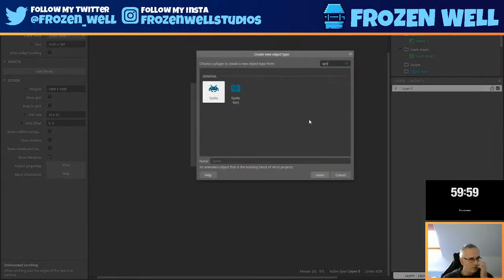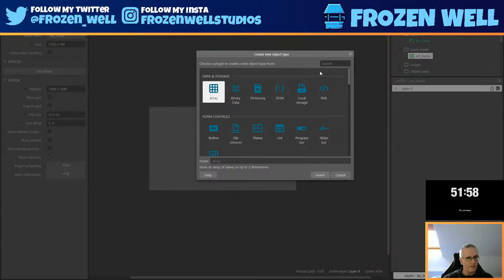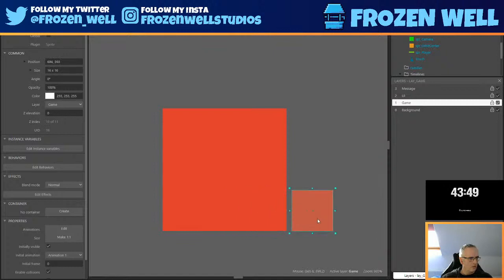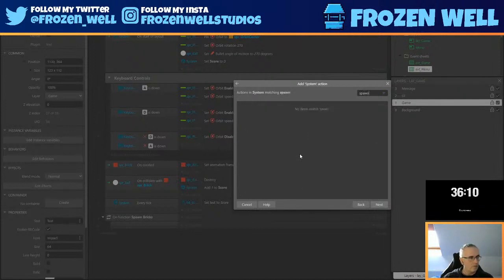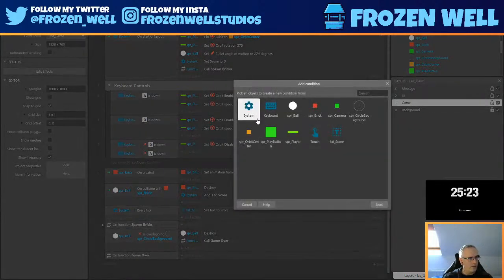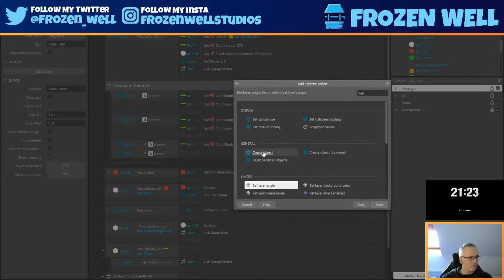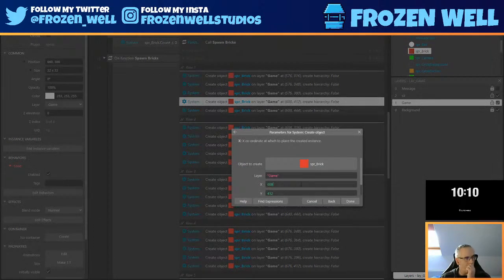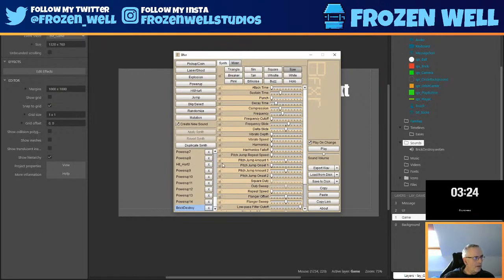60 Minute Game Jam - Live Stream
Working on my entry for the 60 Minute Game Jam, lets see what I can make in an hour using Construct 3.